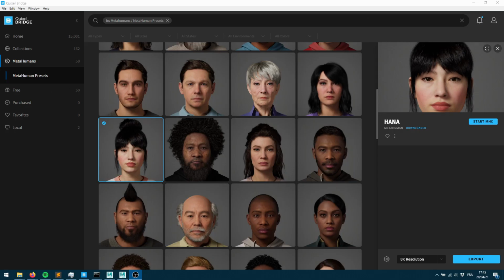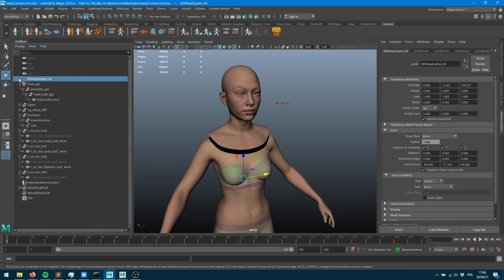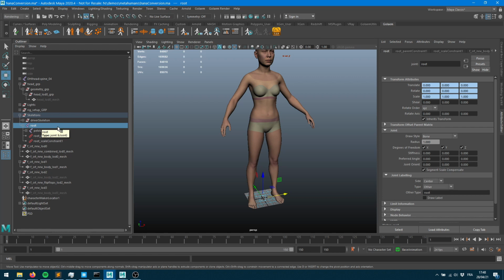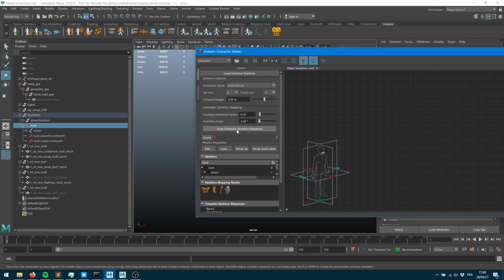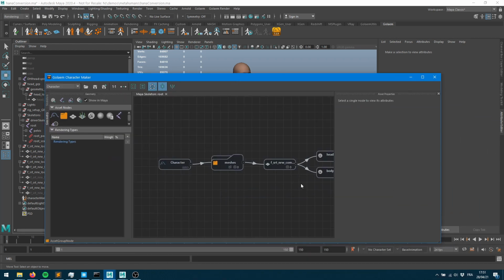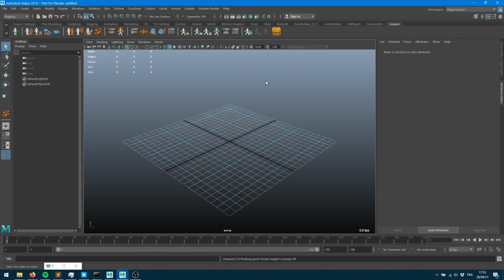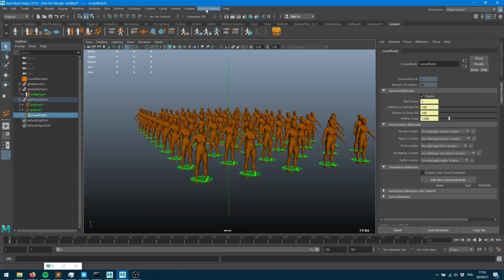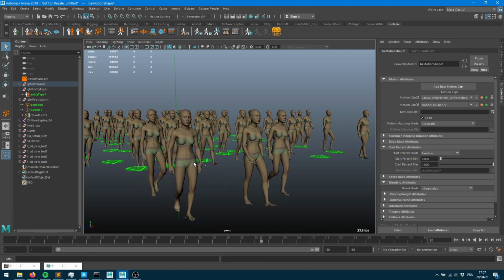Using MetaHuman Characters with Golaem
This tutorial shows how you can quickly import a MetaHuman character in Golaem